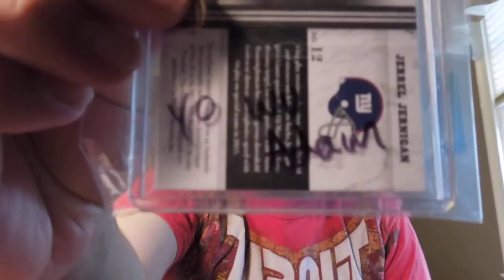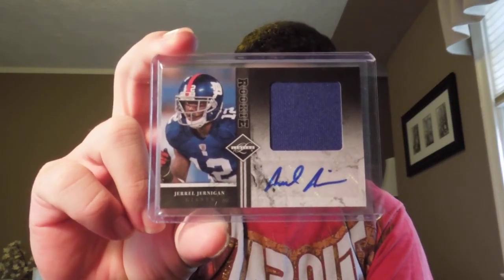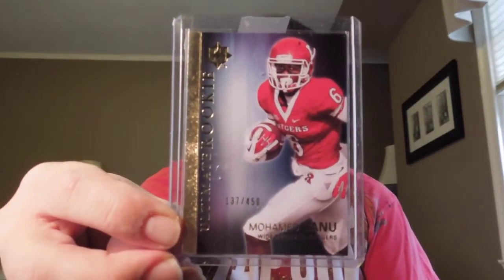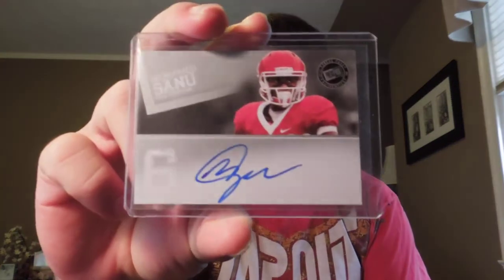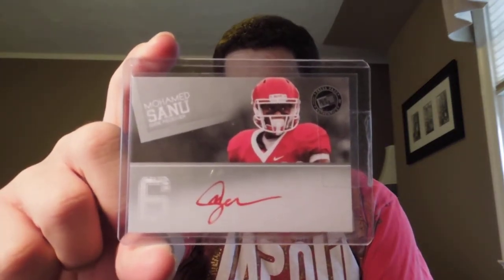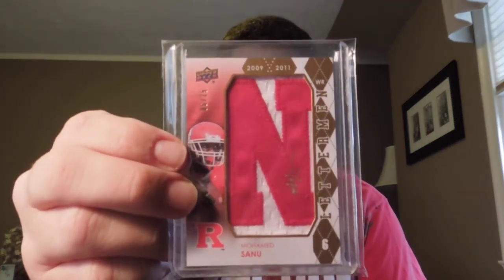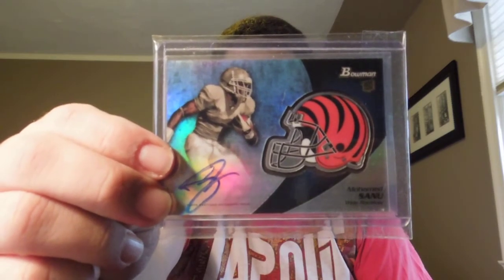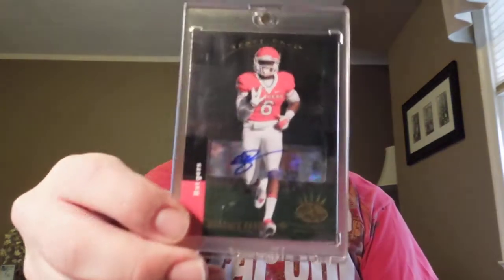WEEKEND MAIL FROM TheTruth17 and MOHAMED SANU PC SHOWCASE SO FAR!!!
Thanks so much Chad!!!  You always go out of your way for people in the community and I really appreciate it!!

LMK on the Sanu!